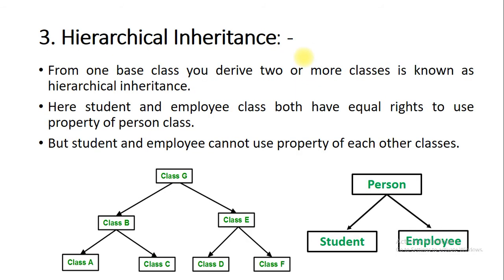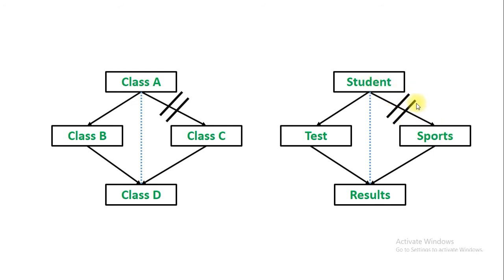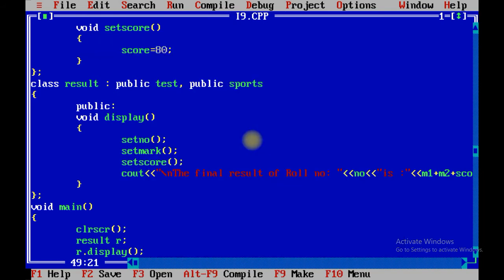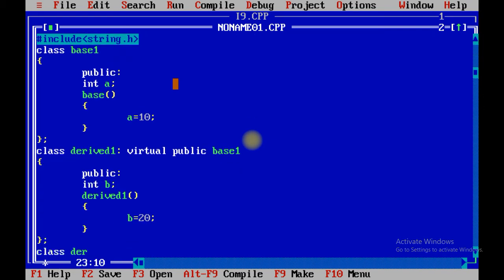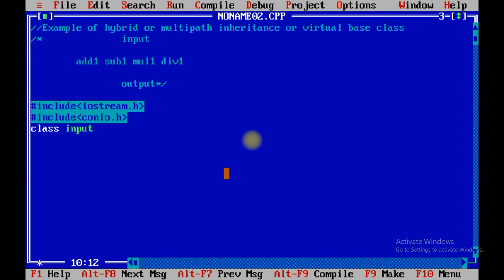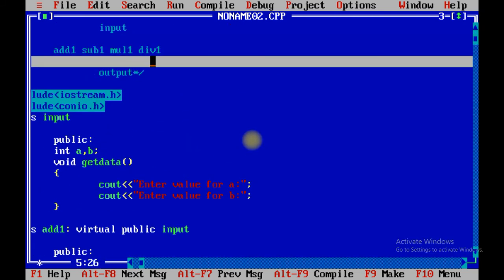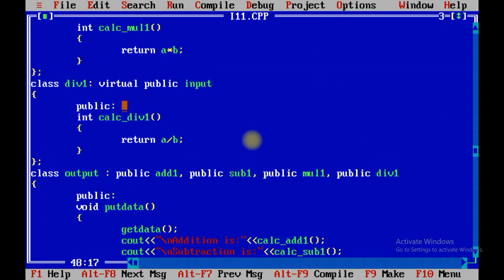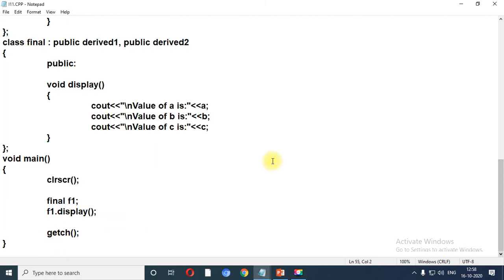cpp_ch3_lect10